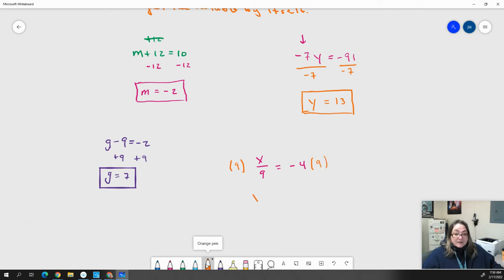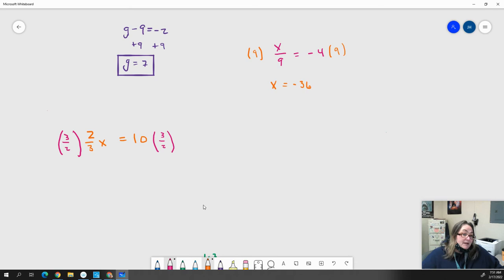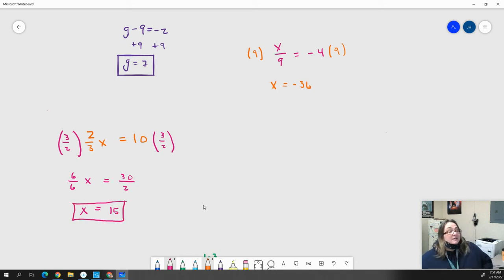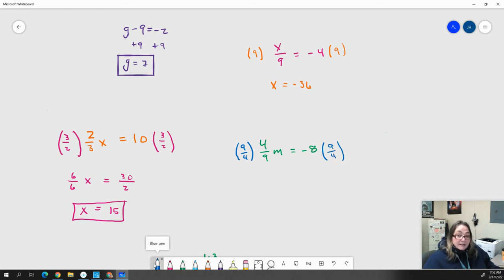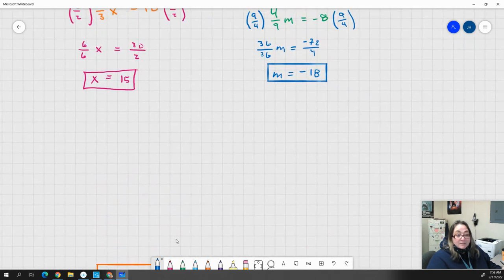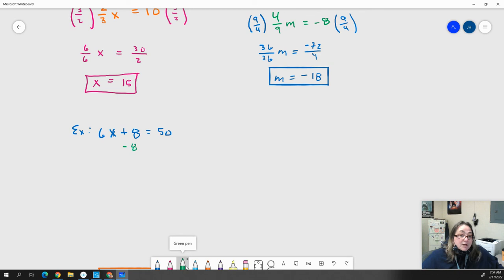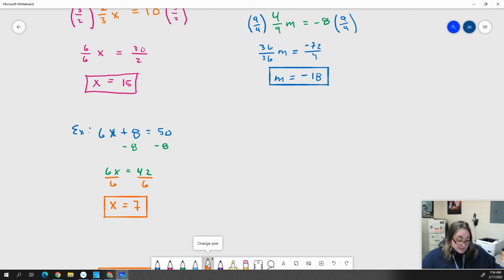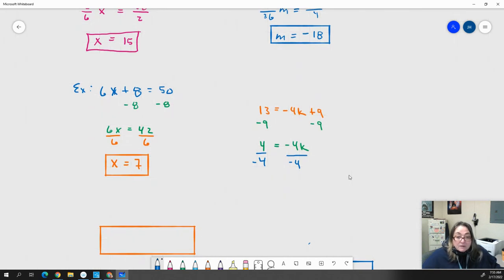Alg1A:one and two step equations